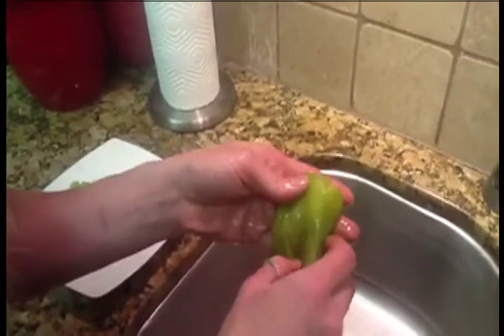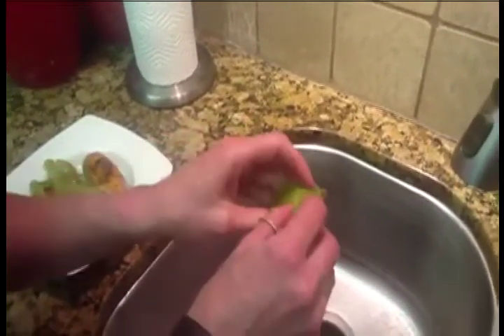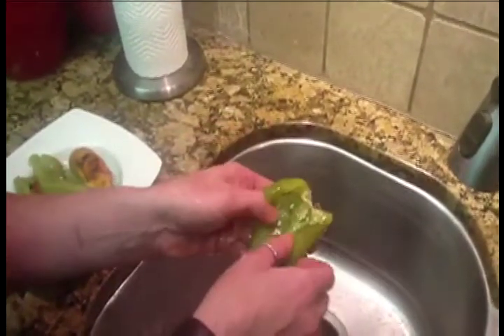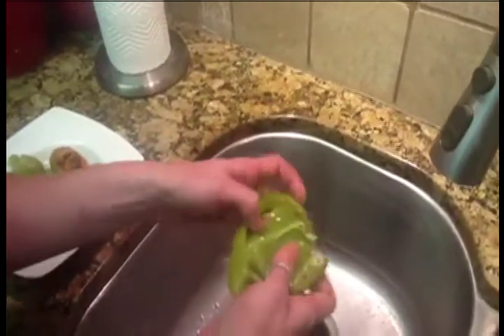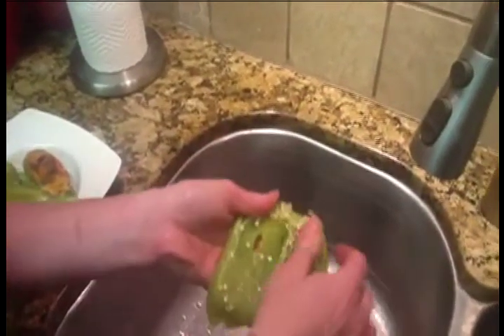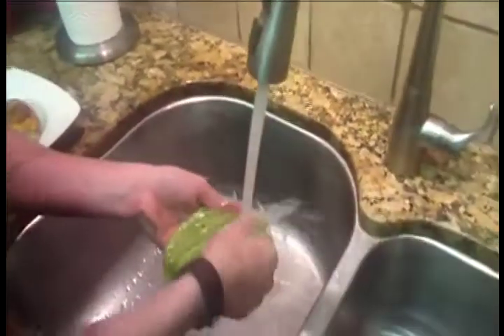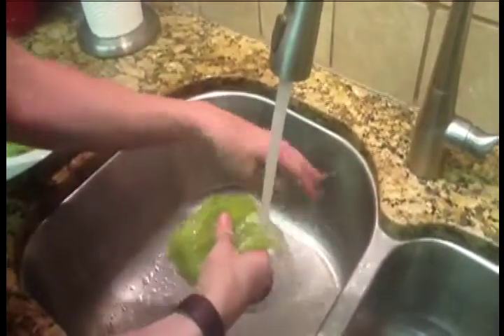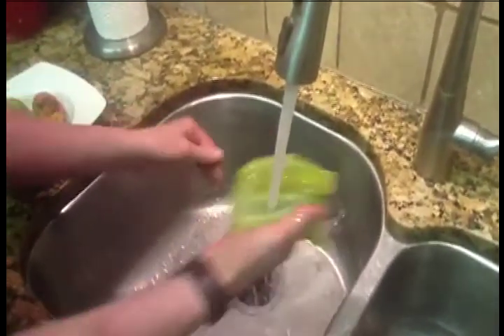Studio 4 Web Extra: Rory Schepisi Tip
How to clean a pepper quick and easy.